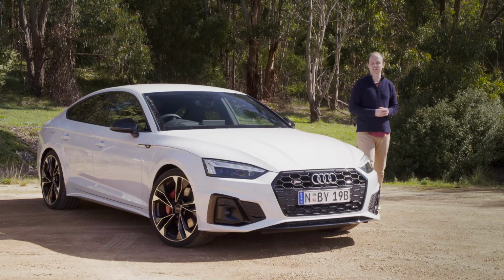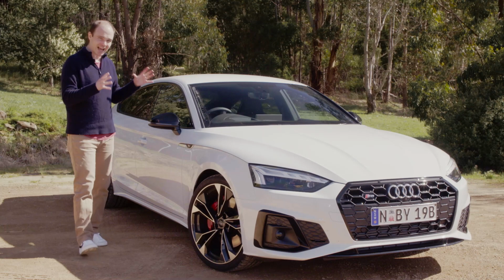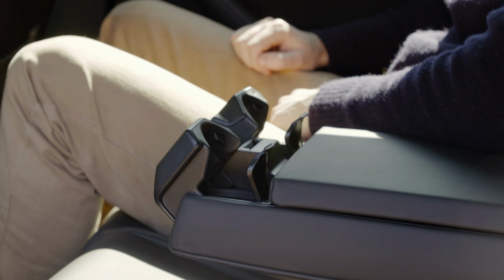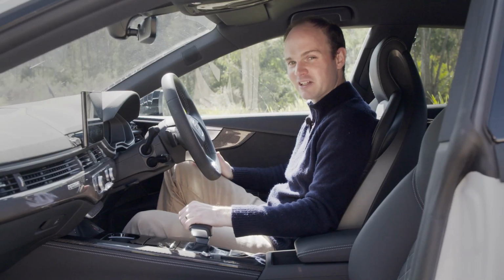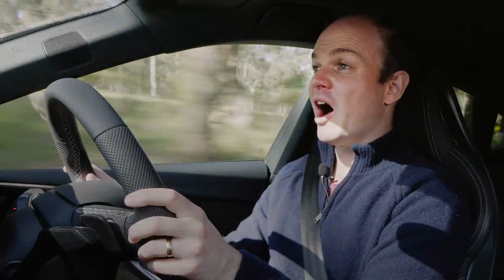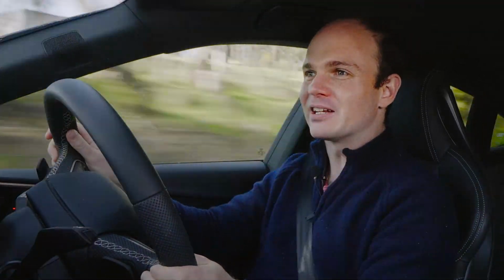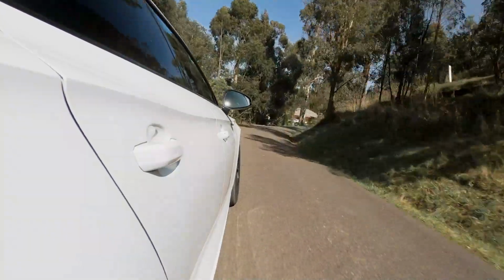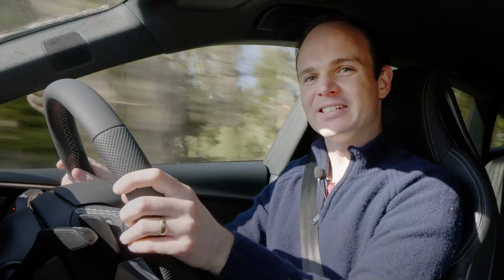2021 Audi S5 Sportback review: one of Audi's best! | Wheels Australia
Wheels Senior Road Tester runs you through the updated Audi S5 Sportback and explains why its combination of performance, handling, practicality and luxury make it one of the best cars Audi makes. Read the full review

0:00 Intro
0:30 Exterior design
0:58 Price
1:28 Boot space
2:03 Interior rear seats
2:30 Interior front
2:36 Safety systems
3:30 Infotainment
4:51 Engine & fuel
5:19 Driving experience
8:15 Conclusion